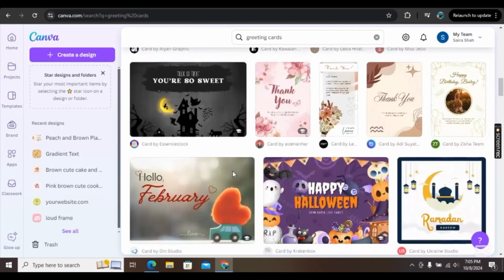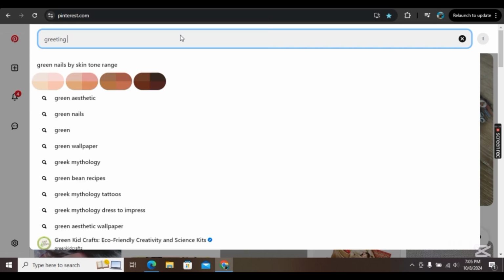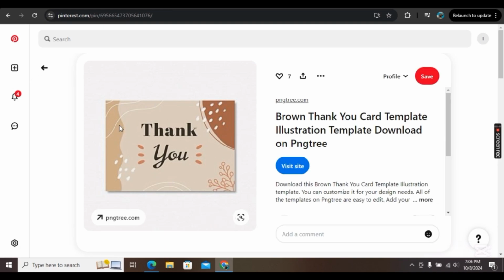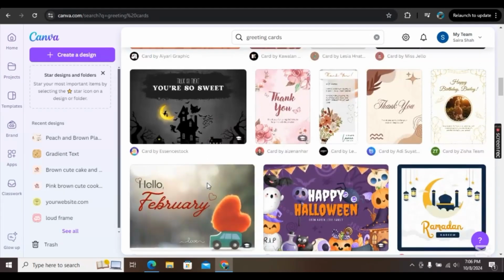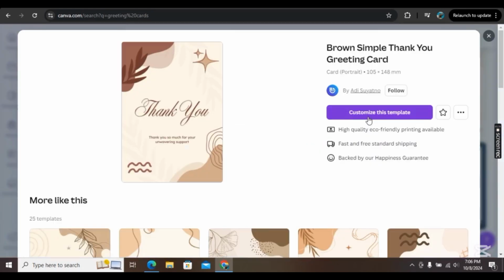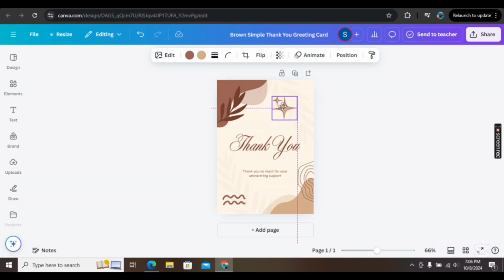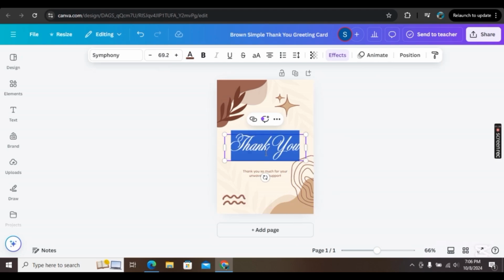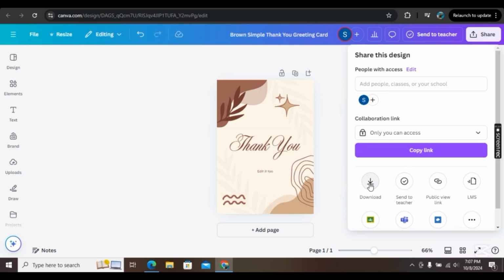How to Create a Digital Greeting Card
In today's video i'm going to show you how to create a digital greeting card, easy and simple tutorial to follow.